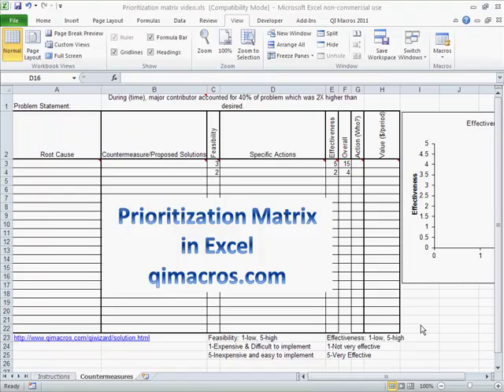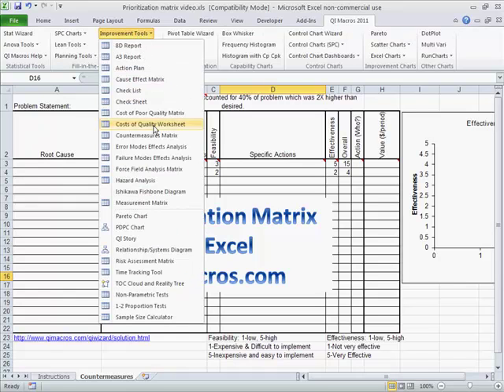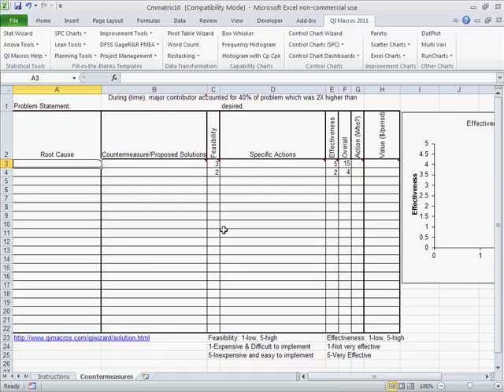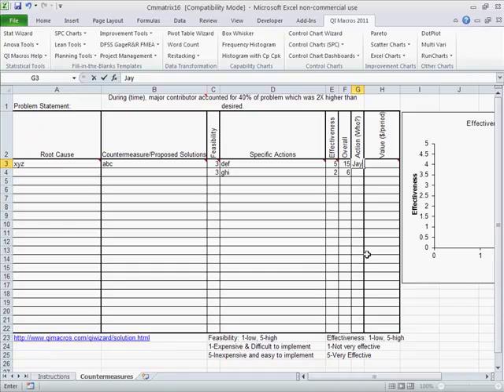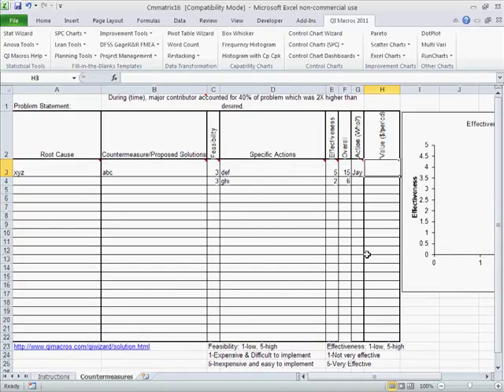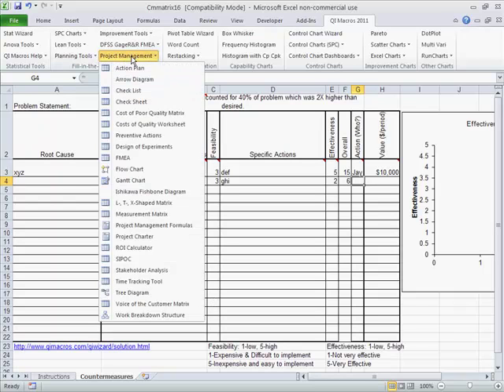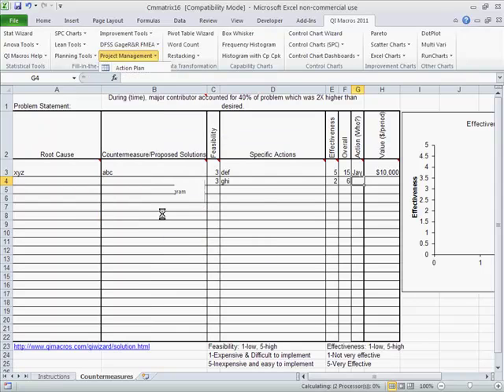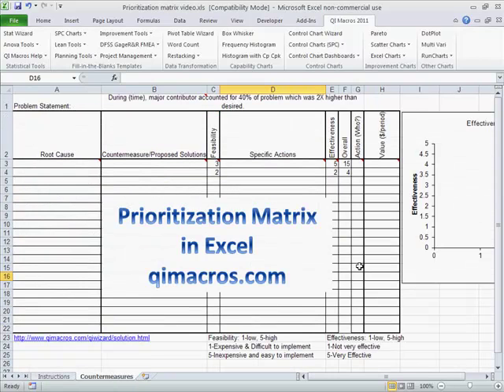Develop Prioritization Matrix in Excel, using the QI Macros